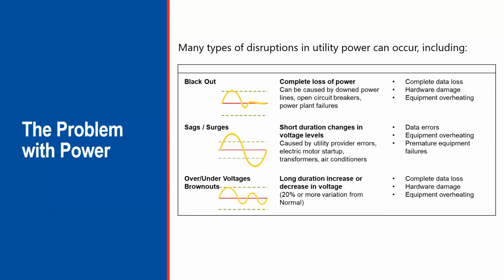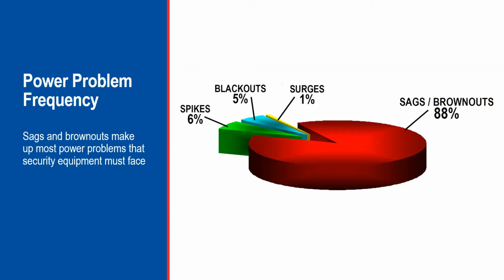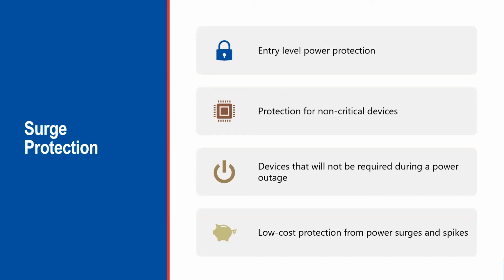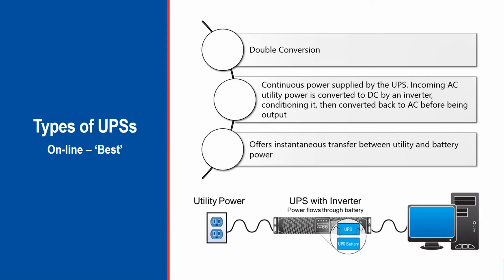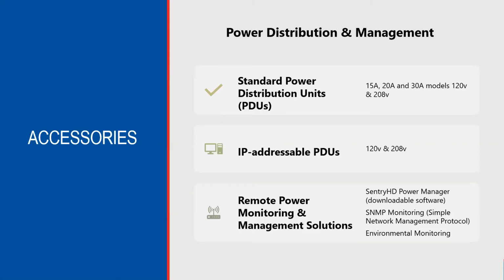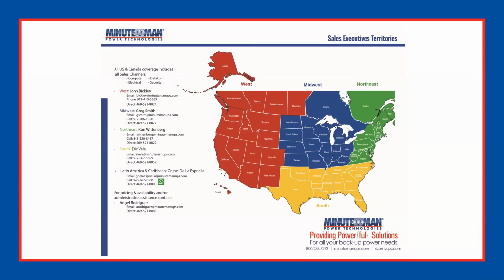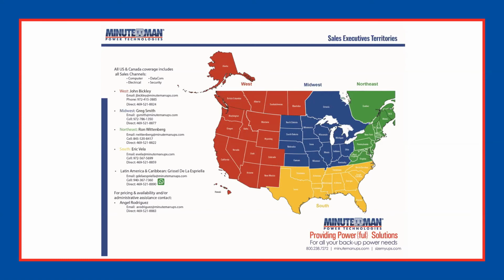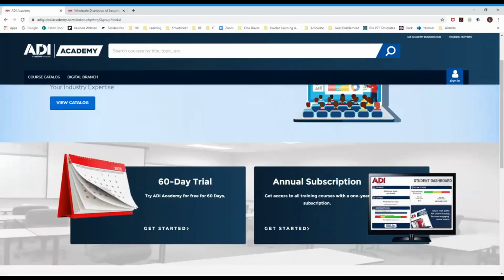Power Protection for Security Applications | Webinar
Standing ready when power failure is not an option. Minuteman UPS will teach you about the importance of power protection and types of power protection for mission-critical security devices.